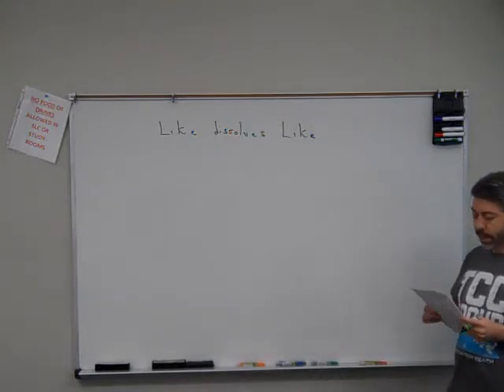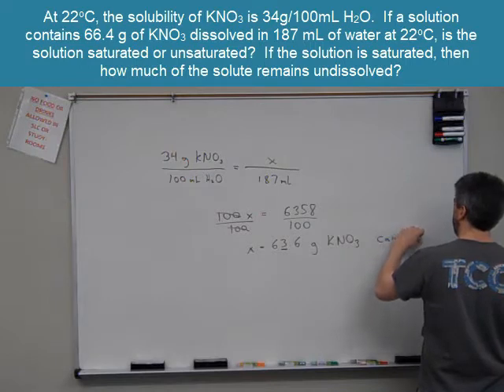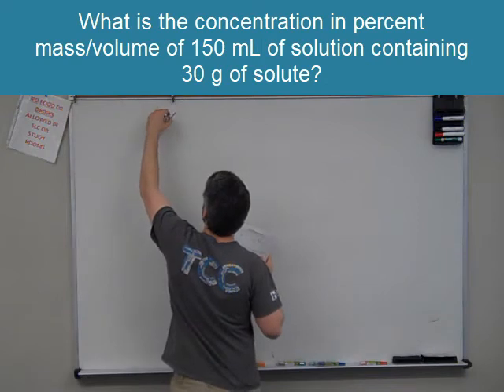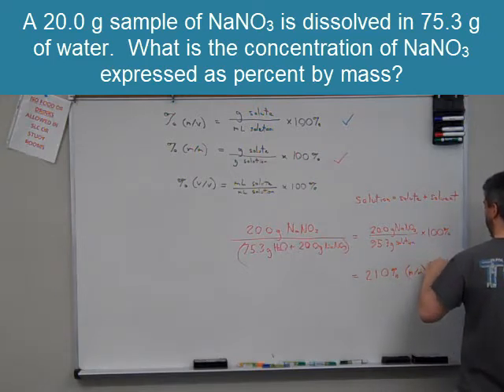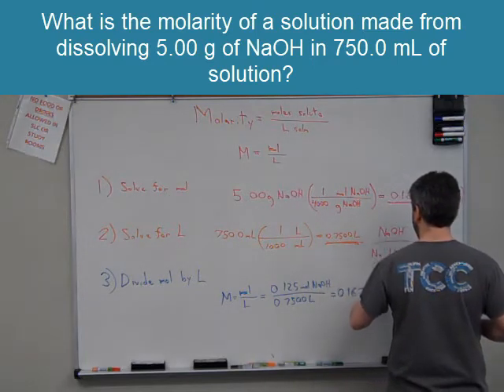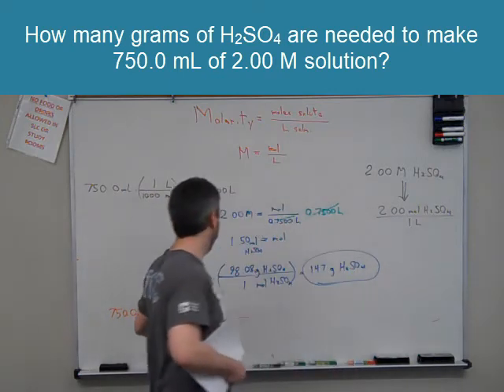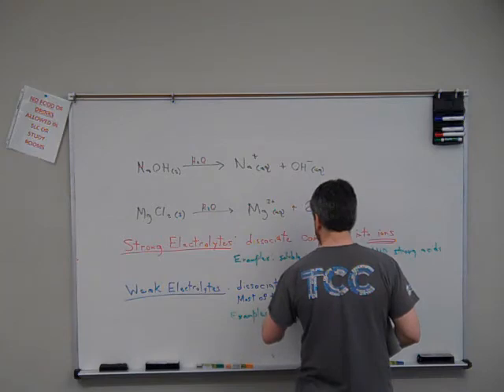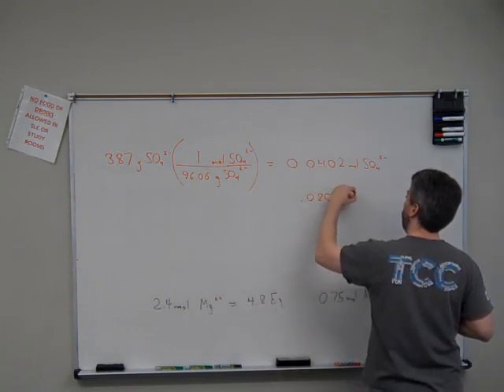CHEM 1406 Workshop 6 Solutions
This workshop covers saturated solutions, solubility, concentrations, and related calculations.  Furthermore, this video covers the nature of weak and strong electrolytes and non-electrolytes.